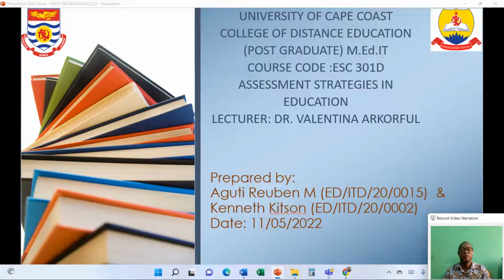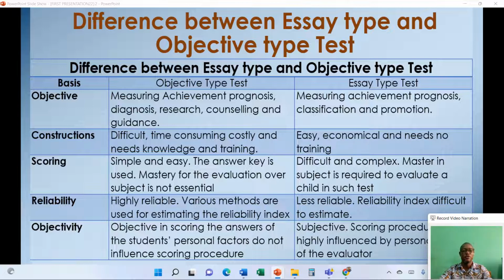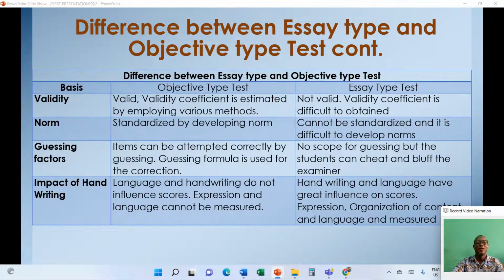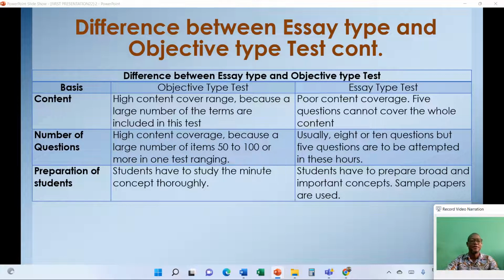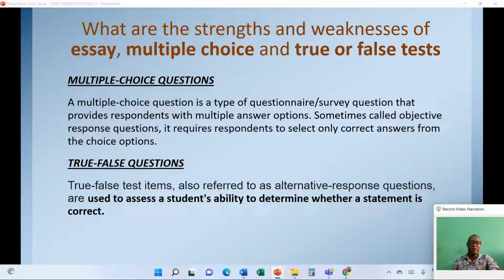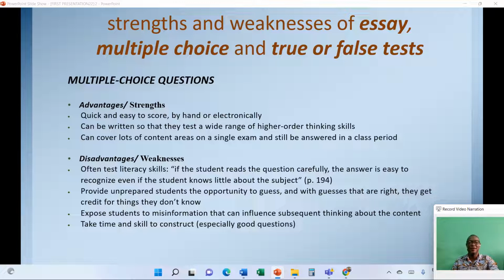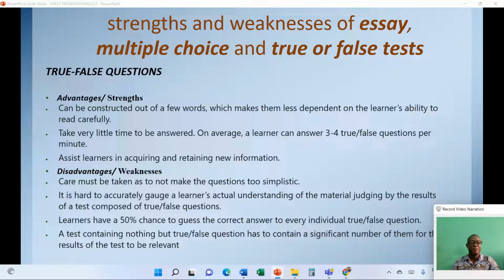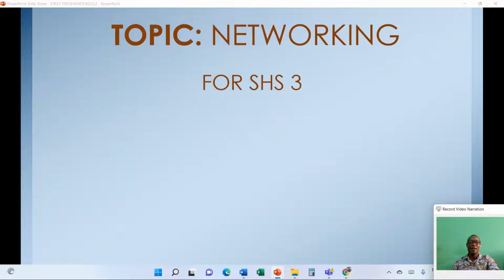ESSEY TYPE, TRUE OR FALSE AND MULTIPLE CHOICE TYPE TEST